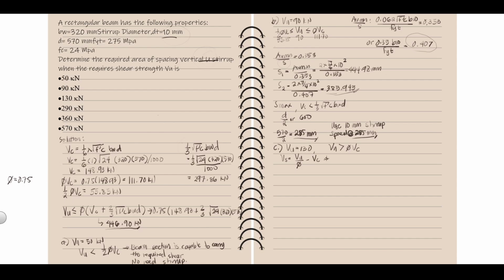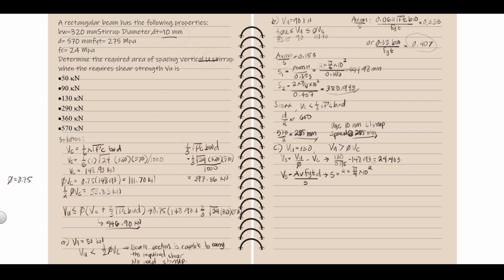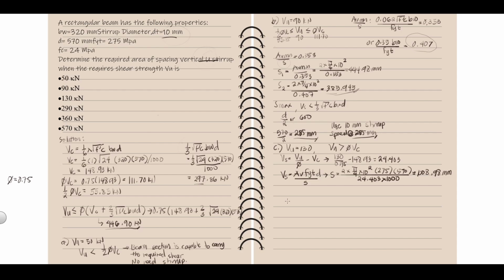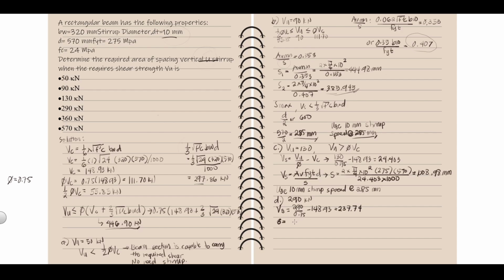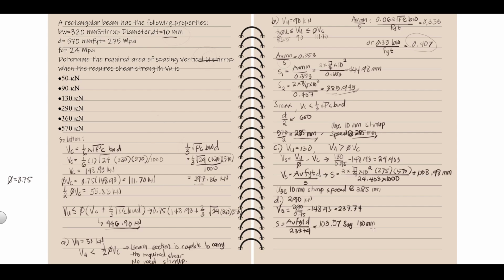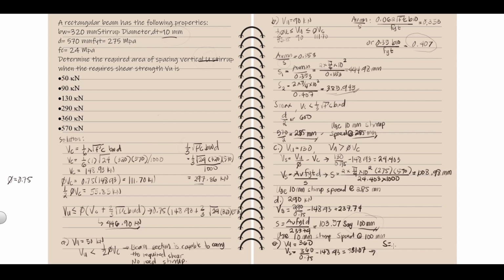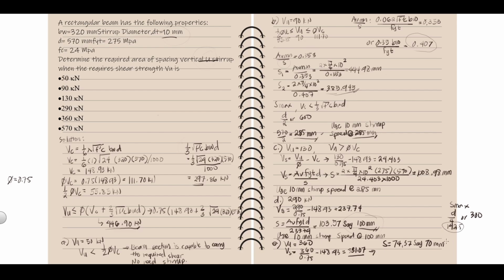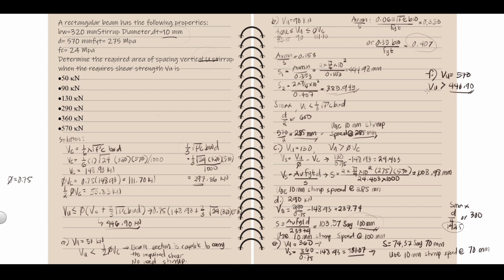Shear Design Example 1-part 2